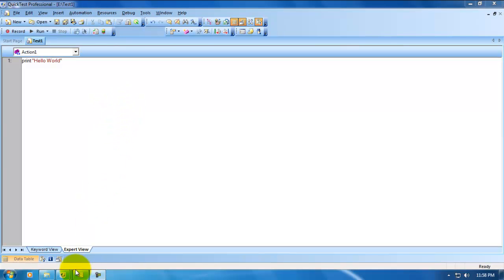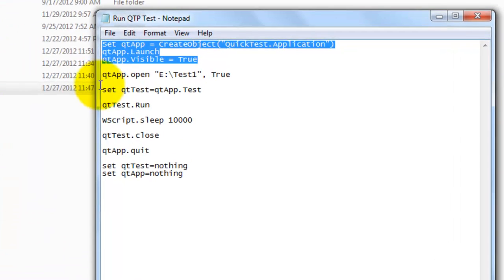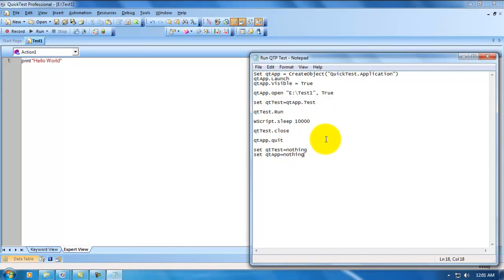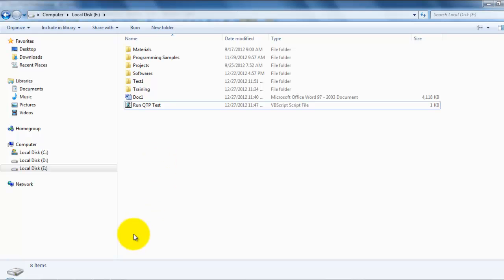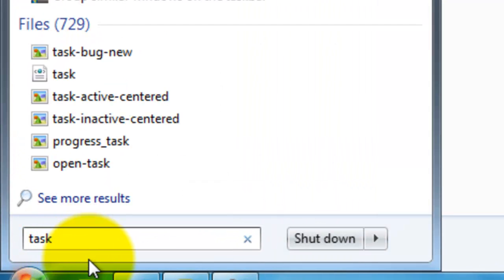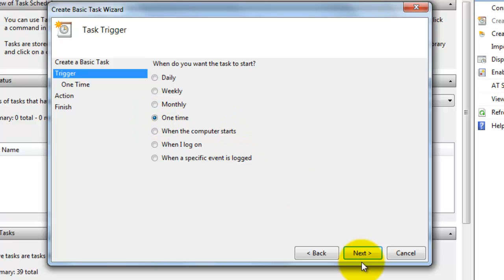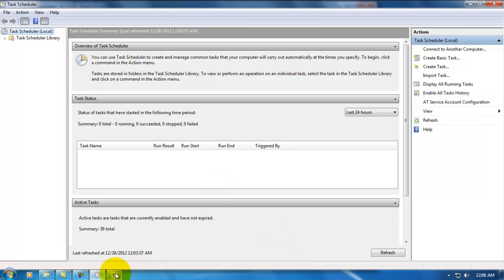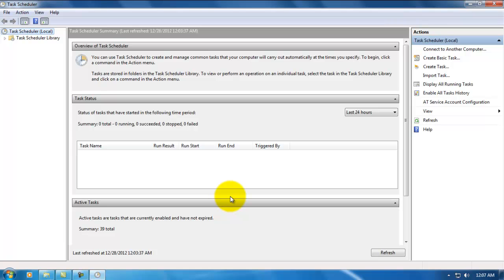[QTP / UFT Videos] : How to schedule QTP Test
In this video i explained about how to schedule QTP Test.

Covered an overview of AOM(Automation Object Model).
How to schedule a task in Win XP and Win 7 machine.